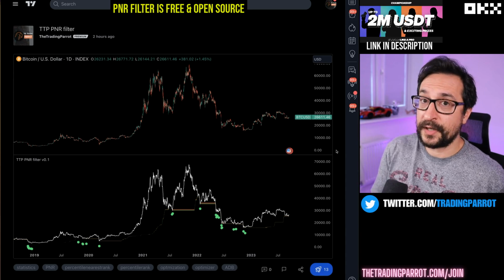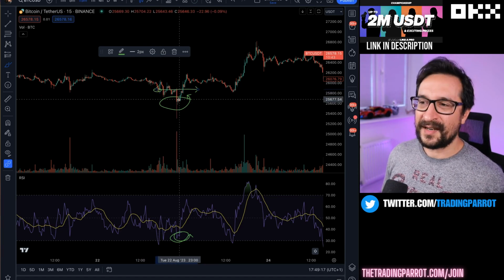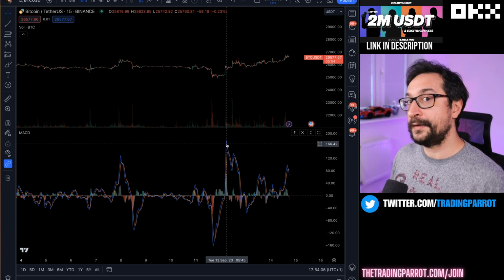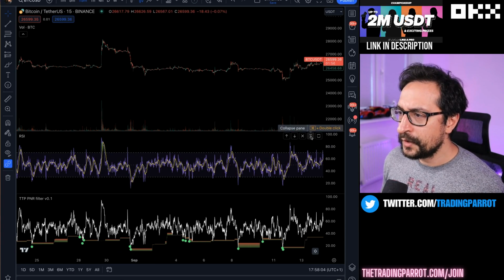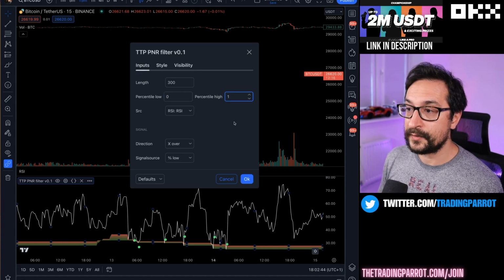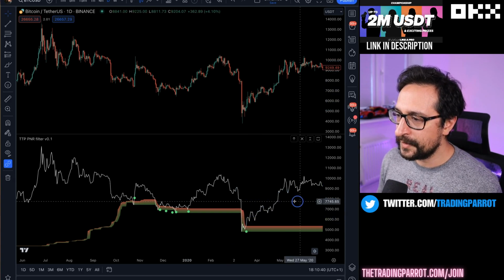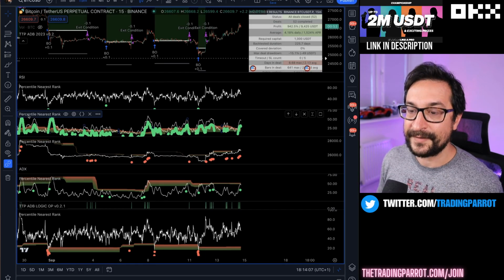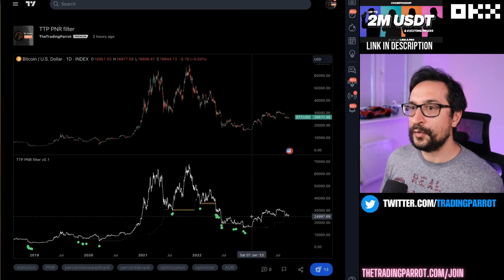PNR filter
PNR filter is a filter that can take any indicator and automatically look back in time and trigger signals at levels of the indicator that are rarely reached. The indicator is available on Tradingview

Join my team and compete for a chance to win up to 2,000,000 USDT or a Tesla